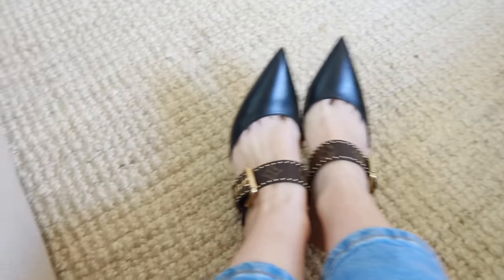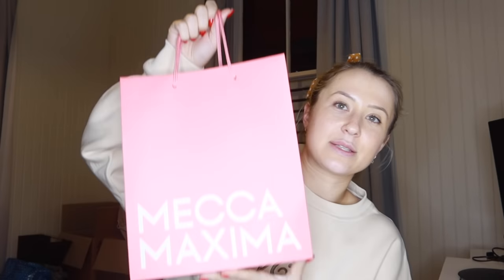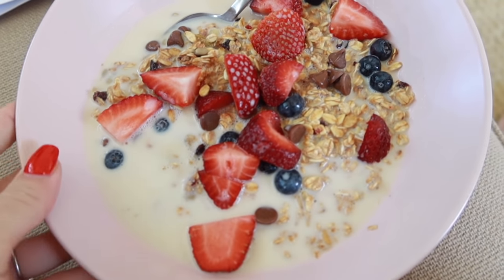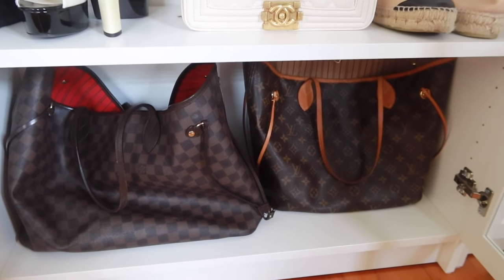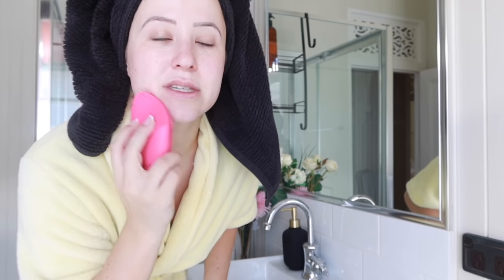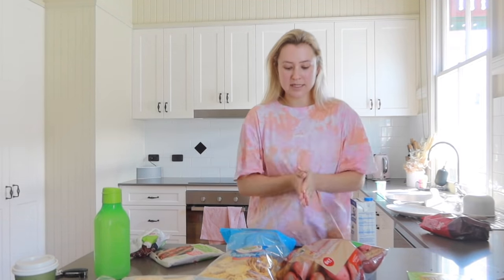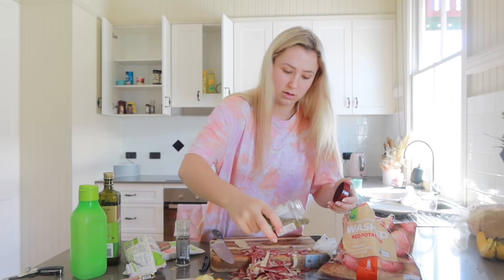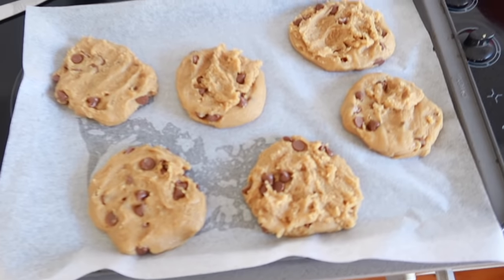Vlog: Skin care routine, luxury shopping + cook with me!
Holy Grail Cosmetics (aka the most amazing fake lashes ever)